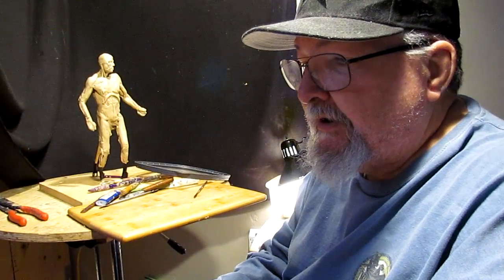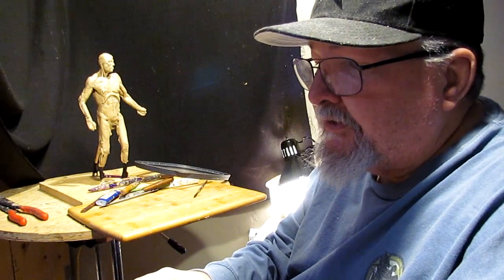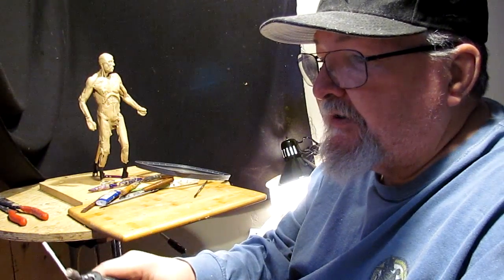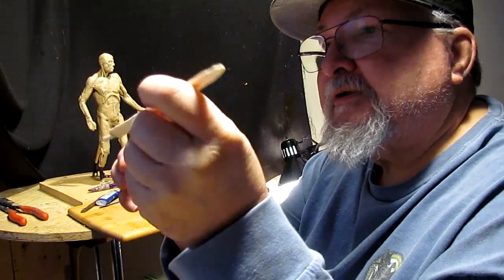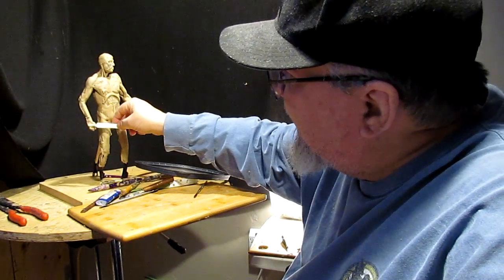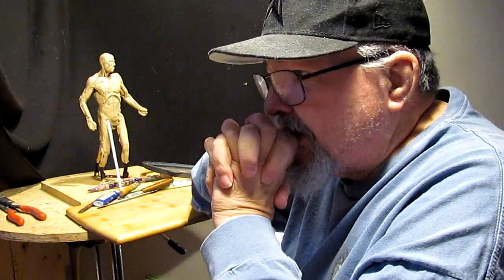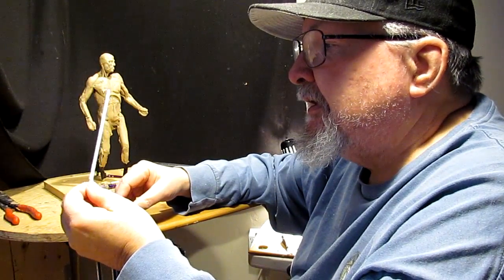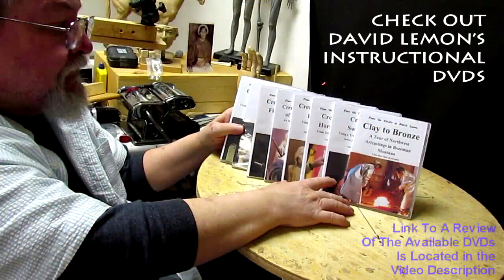The Viking Instructional DVD Creating a Viking Sword for the Figure